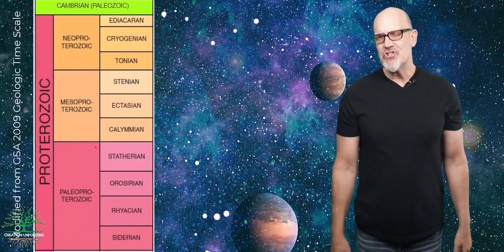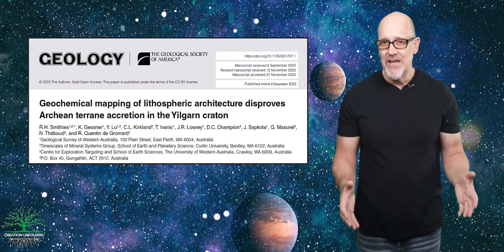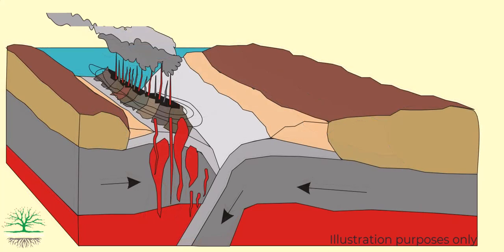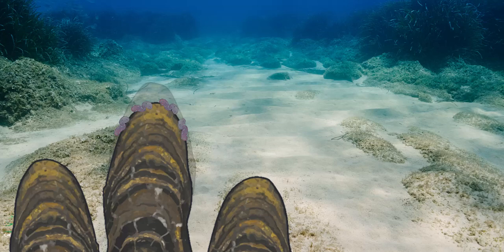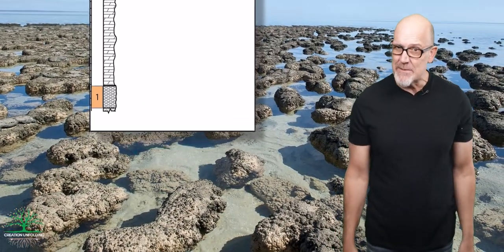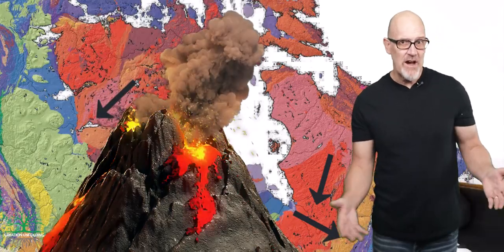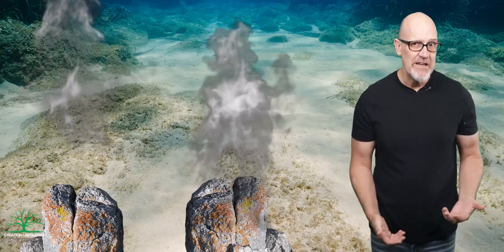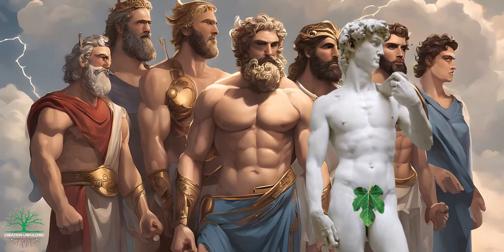The Wopmay Origen and Stromatolites: The Proterozoic Eon, Part 1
(Keep in mind that part 1 is in lecture format. All future episodes will be in the same format as this video).

Historical Geology is a geological subject common to all degrees in geology. Historical Geology essentially looks at the geological history of the earth from its inception during the Hadean Eon all the way to the present. In this series, Dr. Ken Coulson will discuss the evidence from a conventional perspective, but digress as certain topics overlap with a young-age creationist perspective.

In this video, Dr. Ken Coulson talks about the Wopmay Origen, Paleoproterozoic mountain-building, and stromatolites.